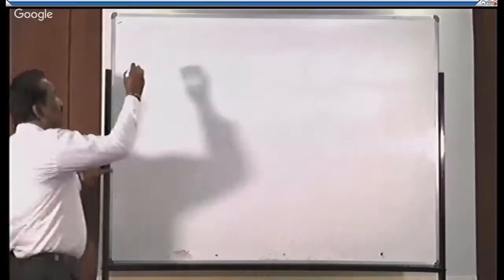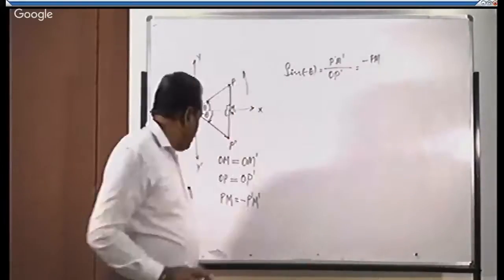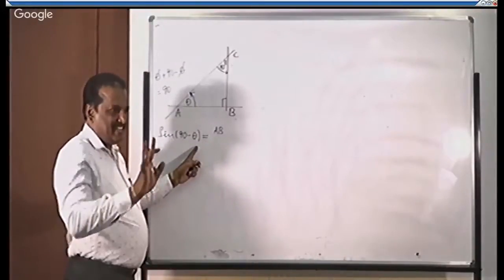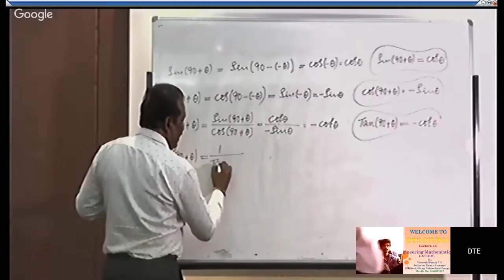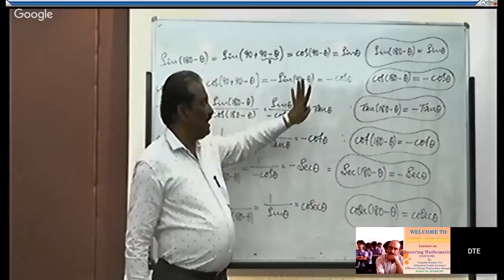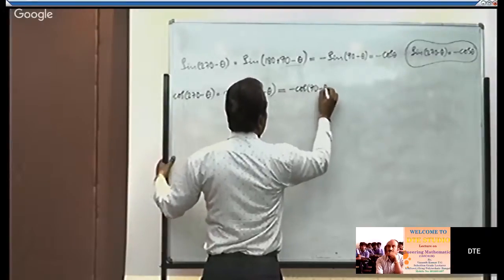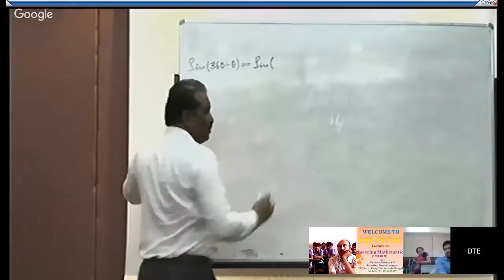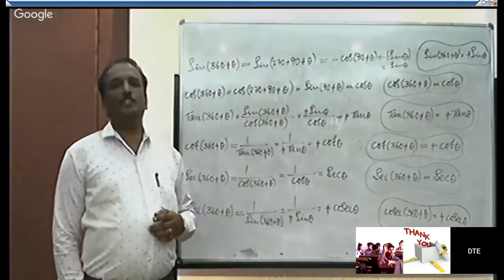Day 12- Engineering Mathematics-1 (12-09-2017, 2.30 PM ).mp4